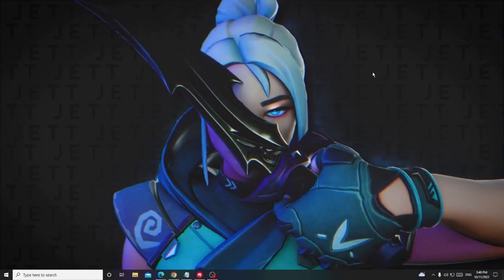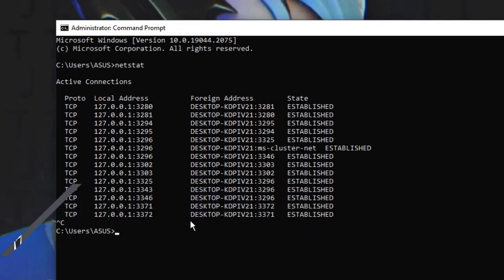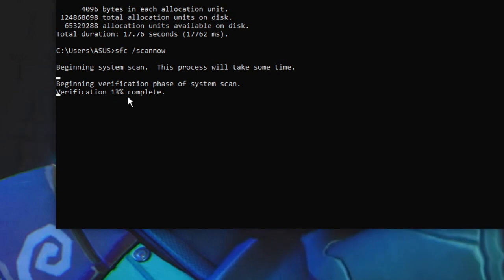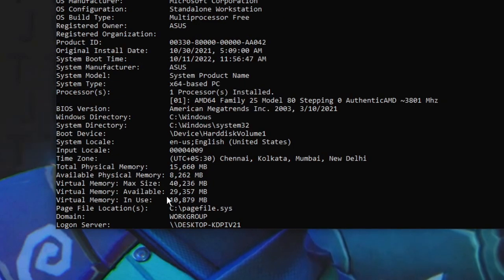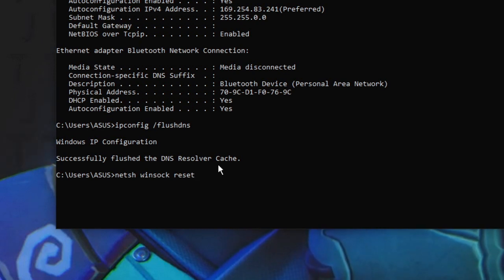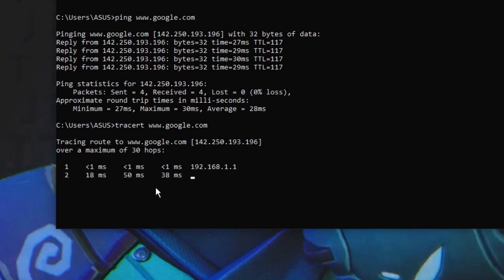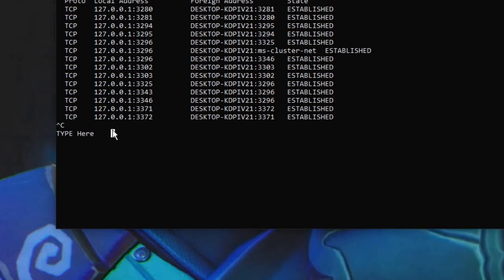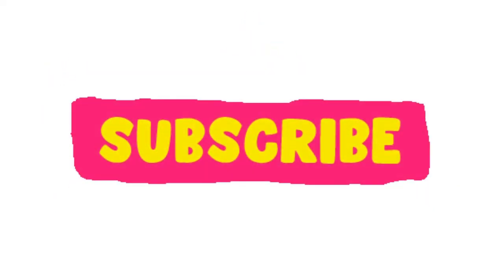16 Commands Prompts ⬛ (CMD) Commands You must Know in 2023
16 Commands Prompts ⬛ (CMD) Commands You must Know in 2023
Check these useful command prompt commands like chkdsk and sfc /scannow to troubleshoot problems in WIndows 10 and 11.

Command Prompt command list
- CTRL + C
- logoff
- shutdown /s
- chkdsk
- sfc /scannow
- diskpart and list disk
- ver
- systeminfo
- ipconfig /all
- ipconfig /flushdns
- netsh winsock reset
- ping
- tracert
- netsh wlan show profiles
  netsh wlan show profile name=WiFi_SSID key=clear
- prompt

☑ Watched the video!
☐ Liked?

(Related Queries)
How do I get a list of command prompts?
What are some cool cmd tricks?
What is the best command in cmd?
How can I write in cmd?